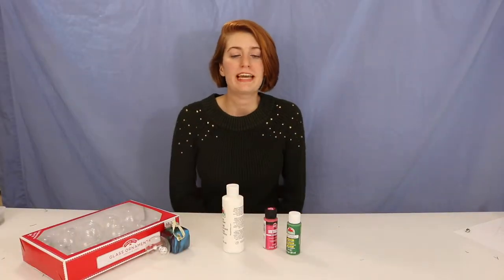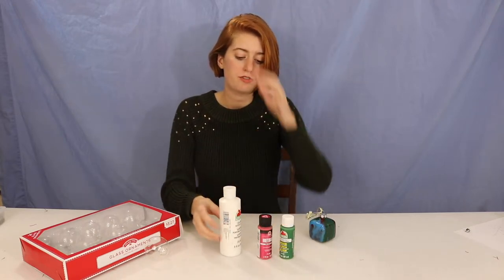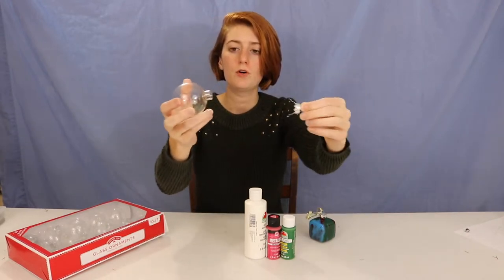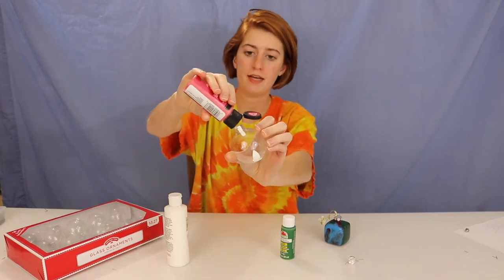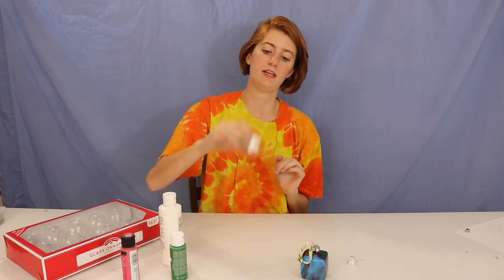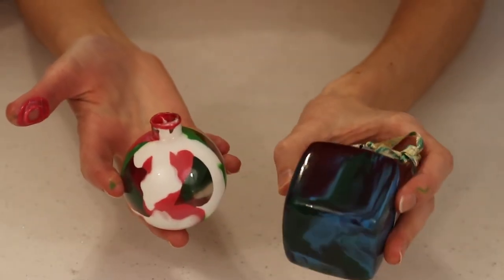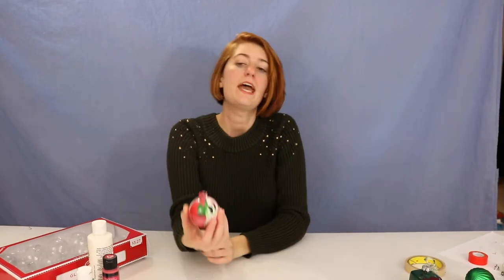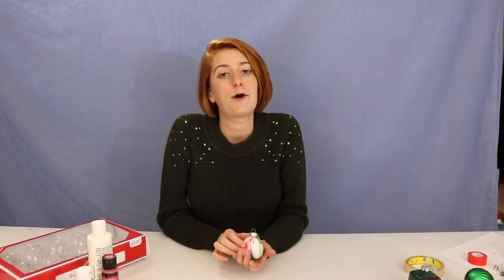How to Make Paint Swirl Ornaments | Countdown Day 7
Folk Art Metallic Paint

Be inspired by this ornament decorating tutorial! Based on an ornament I made years ago, I show a fun way to swirl paint inside of a clear Christmas ornament. This project is great for adding unique color to your tree or as an activity for a Christmas party. Gather your materials and make this fun, easy craft!